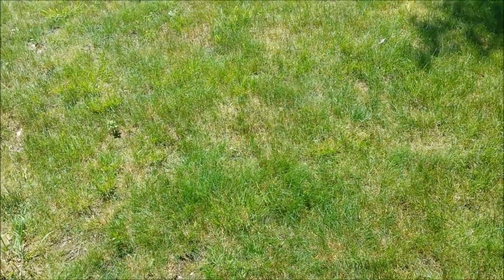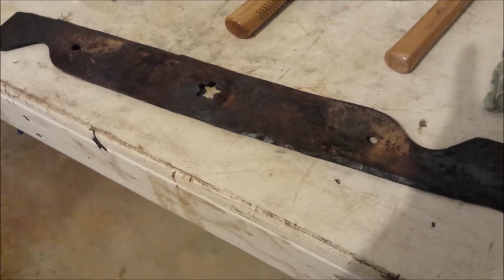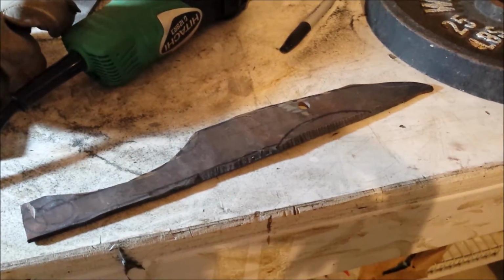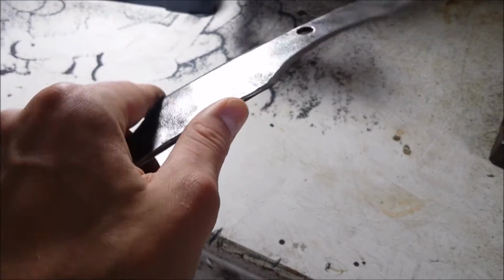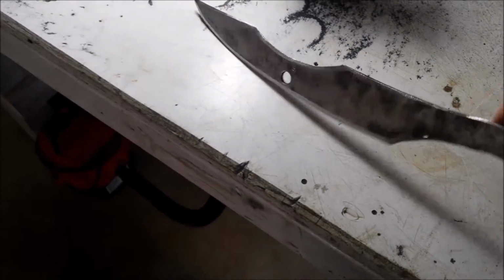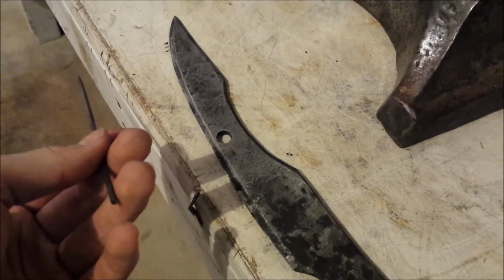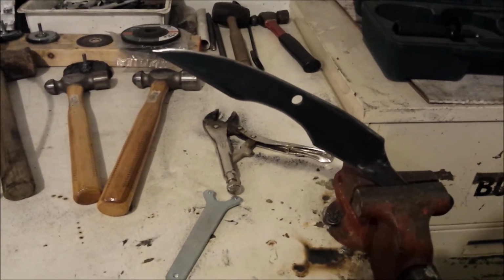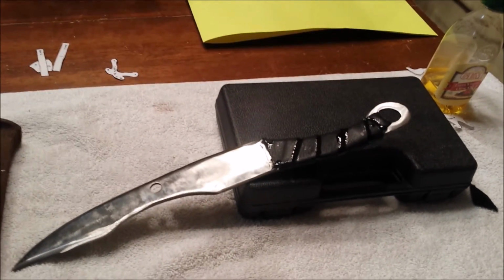How to Make a Knife From a Lawnmower Blade DIY Tutorial!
How to Make a Knife From a Lawnmower Blade DIY Tutorial.  In this video, I show you how you can turn a nasty lawnmower blade into a bad ass looking knife.

Song:
Electro-light - Symbolism
Electro-Light